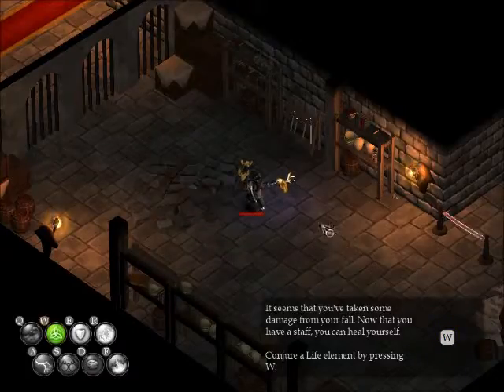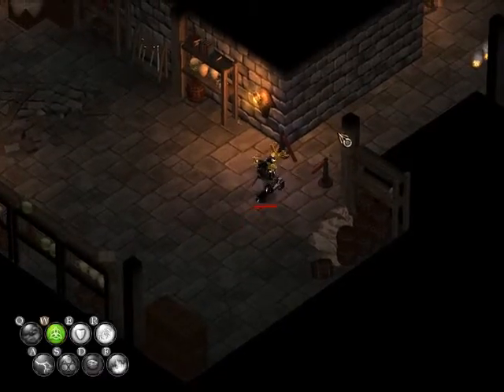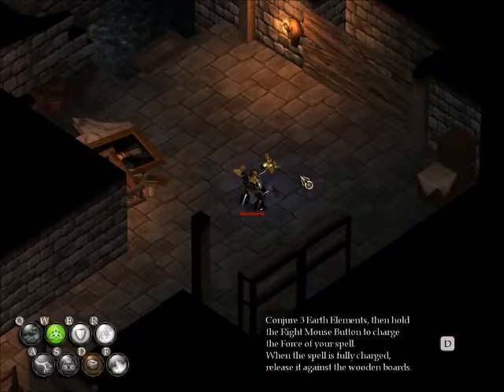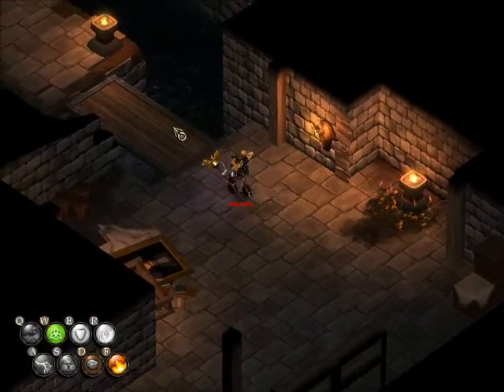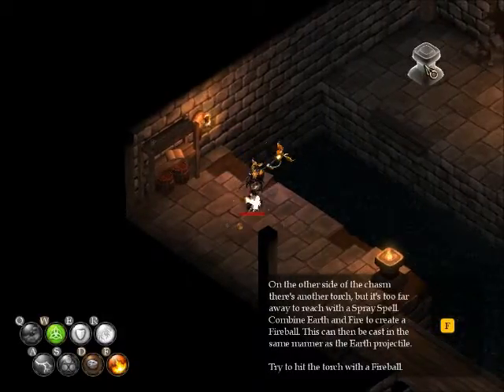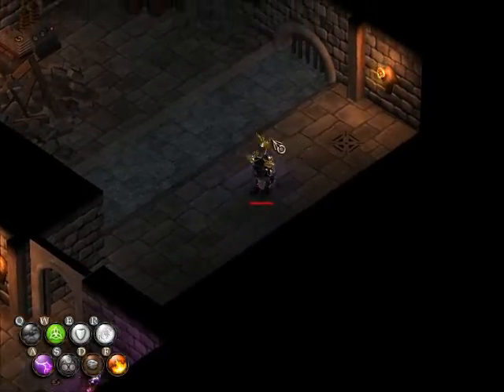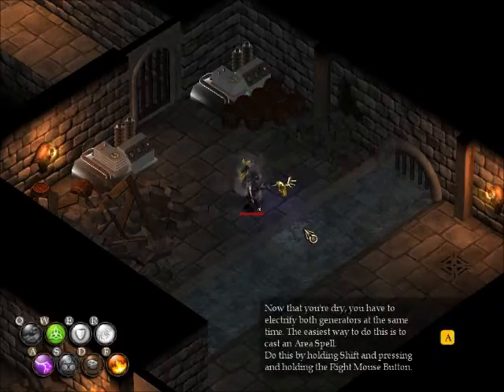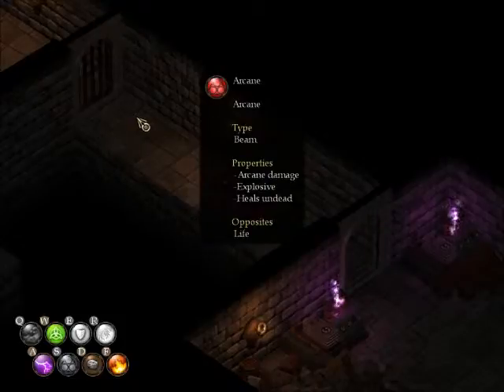Zalgo Cometh Magicka Gameplay w/ Commentary Part 2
video game review playthrough for In The Mind Of My Mind blog